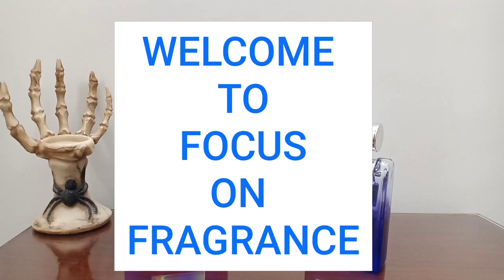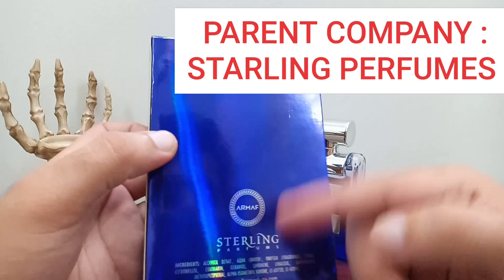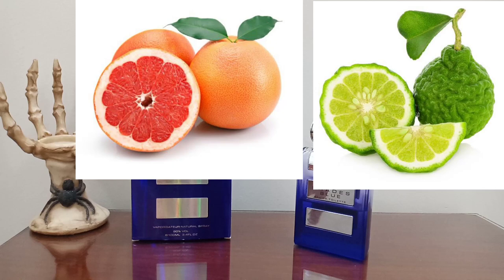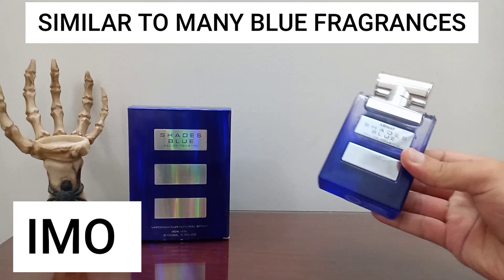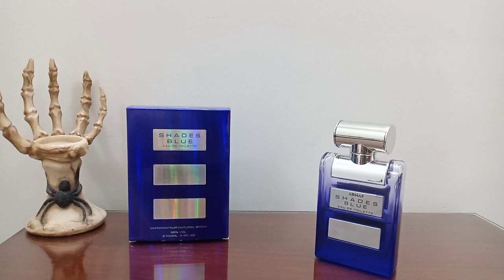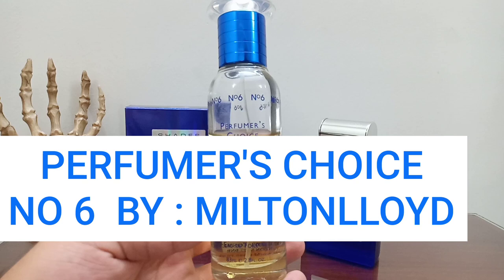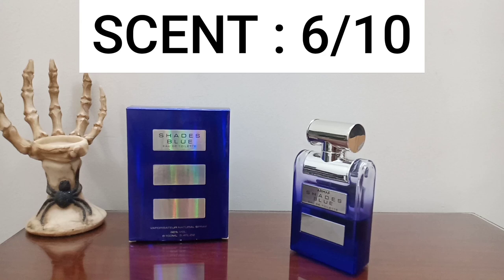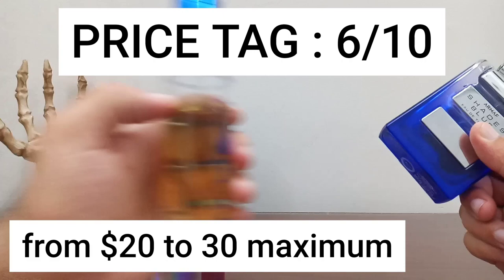Armaf shades blue perfume, BLEU DE CHANEL CLONE ? SIMILAR OR JUST HYPED ?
Armaf shades blue from the house of armaf is mostly famous in the community for being clone or similar to bleu de chanel , will share my honest opinion and experience with you guys on this fragrance .

🅸🅽🆂🆃🅰🅶🆁🅰🅼  :  focus on fragrance